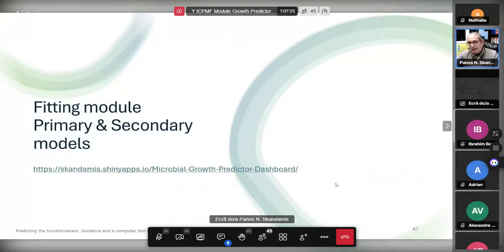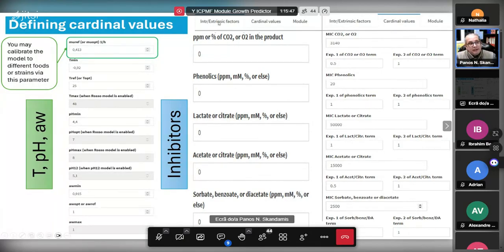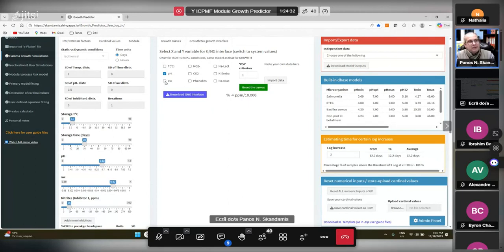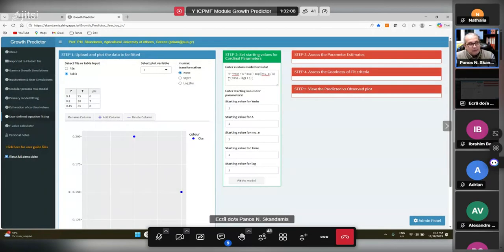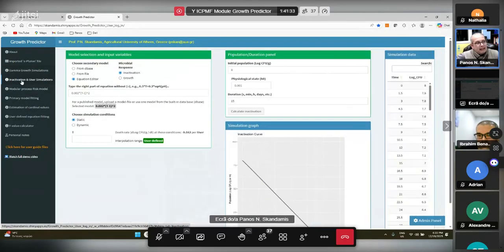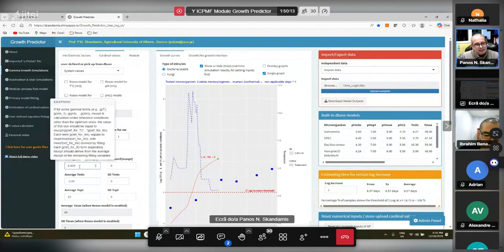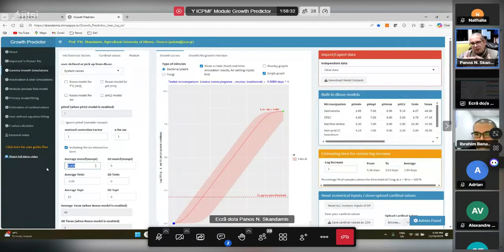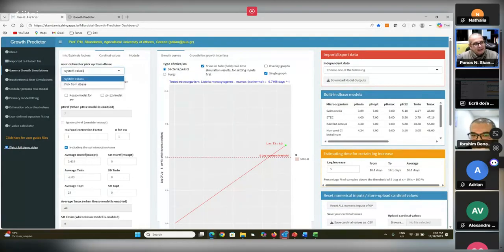yICPMF Webinar - Module 3: Tools and Software - Dr. Panos Skandamis (4 of 4)